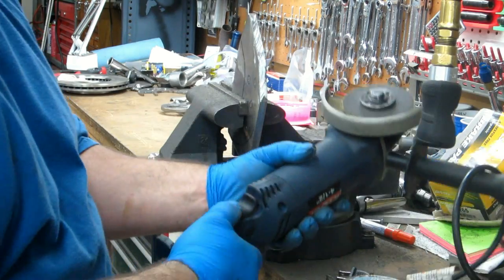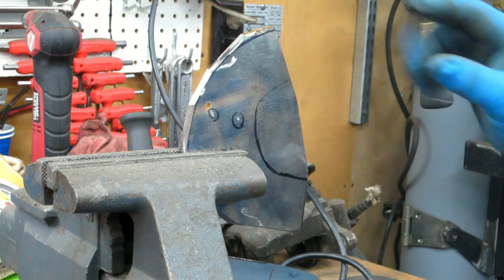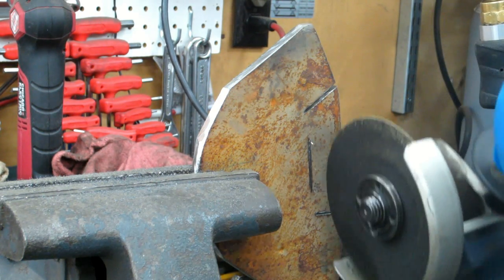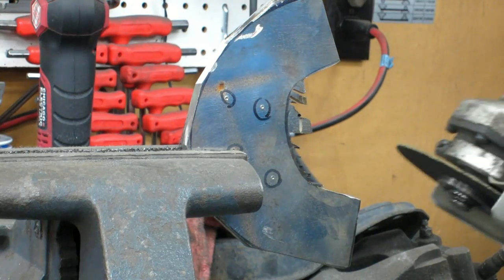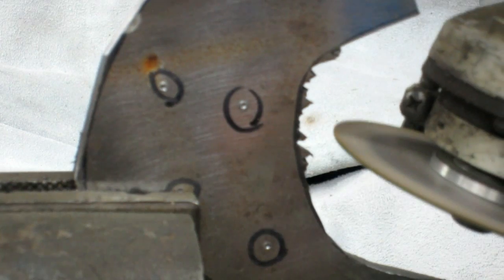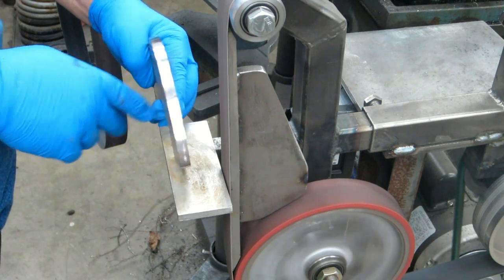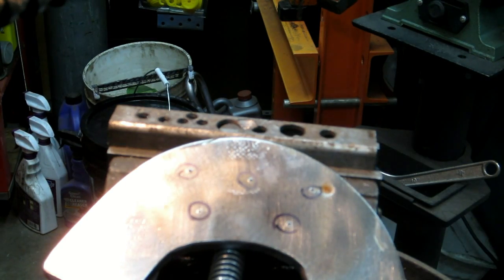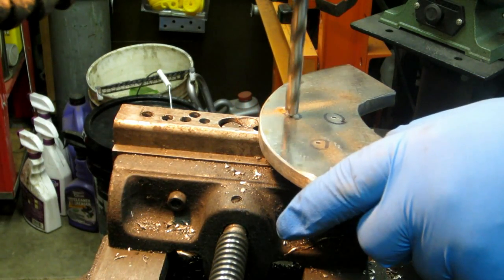Datsun 521 Ball Joint Mod - Part 34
continuation from 33.  Still fabbing the ball joint plate the hard, but cheap way.  About all that's left now is to cut the clearance hold for the ball joint with a hole saw.